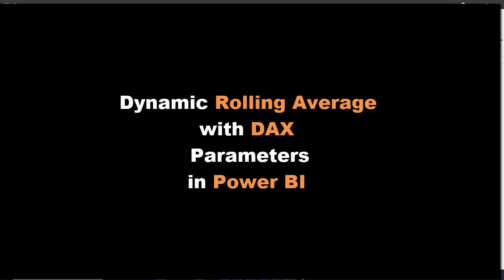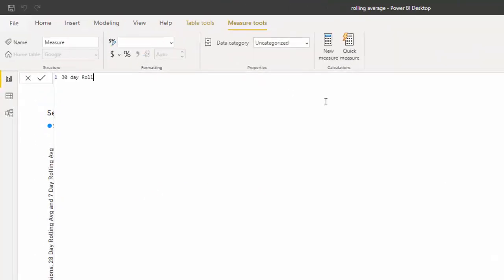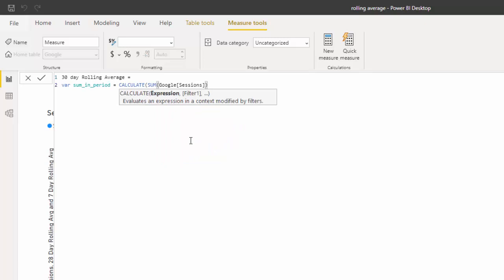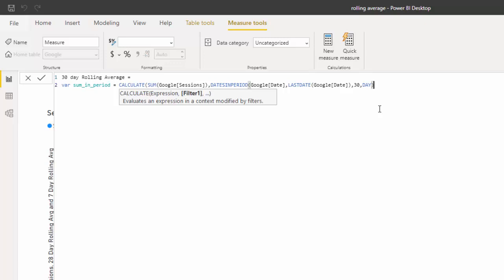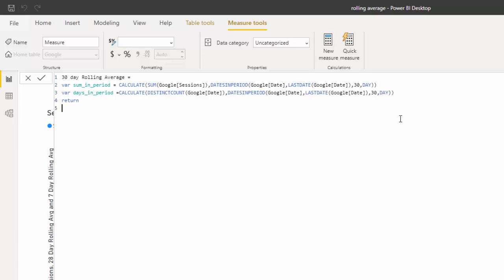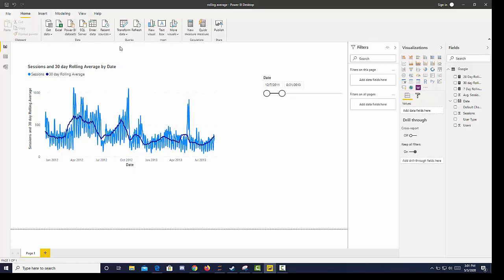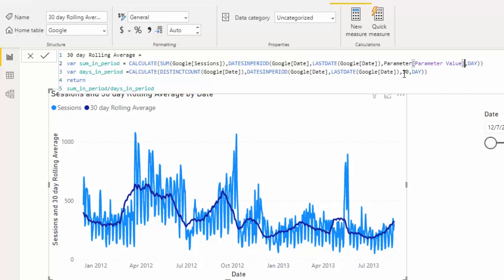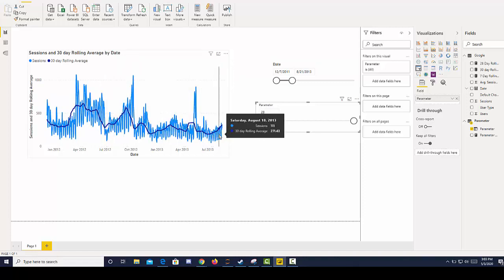Dynamic Rolling Average with DAX in Power BI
Create a dynamic 7 day or 30 day rolling average wiht DAX What-IF parameters with ease. Create a dynmaic dashboard board that provides immedicate insight.